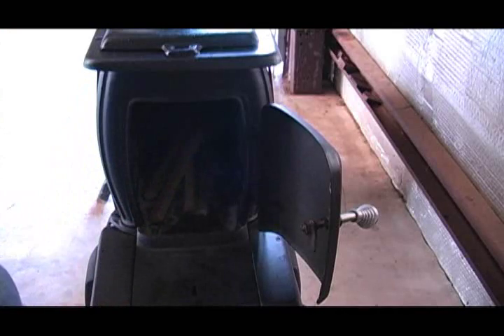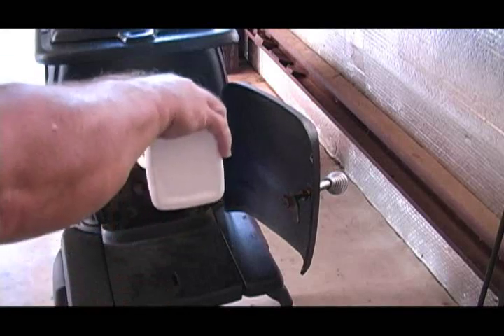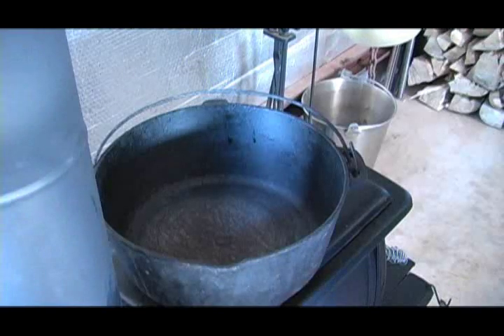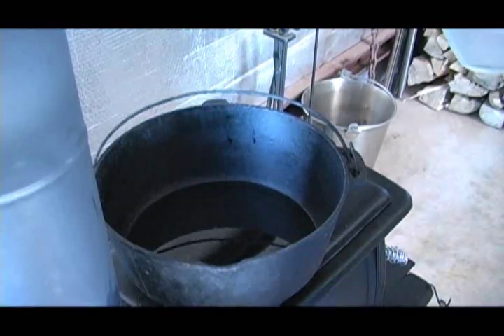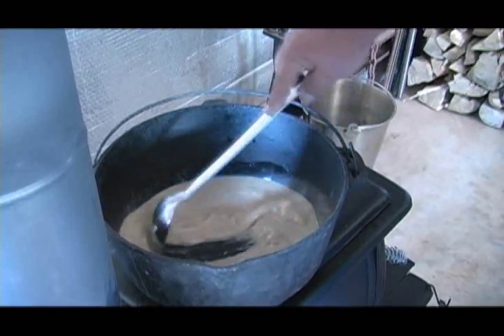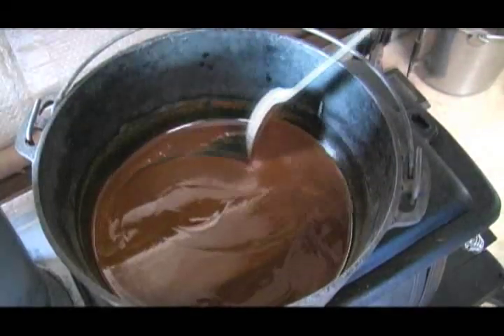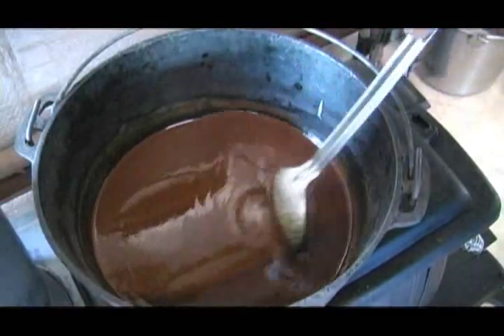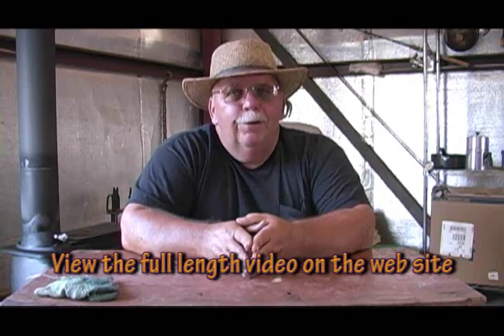Cajun Cooking #1 The Roux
A key ingredient to some popular Cajun dishes is the Roux.  Learn how to make it and youll be cooking like a real Cajun in no time.  Visit The Bayou Gardener in Avoyelles Parish Louisiana - Cajun Country